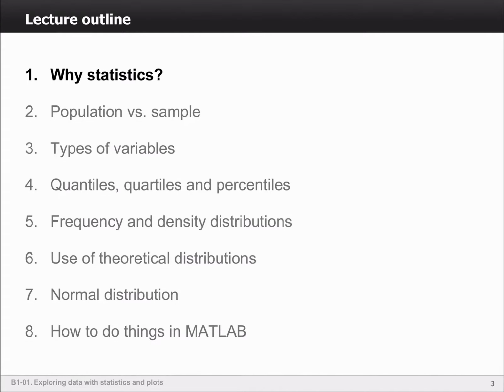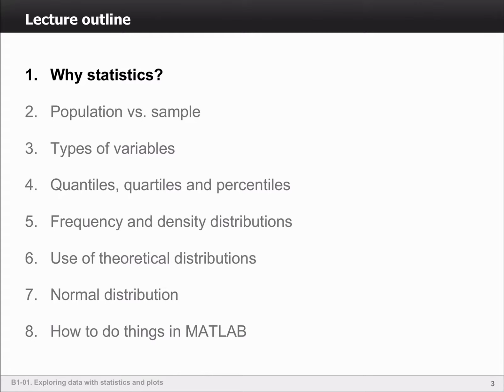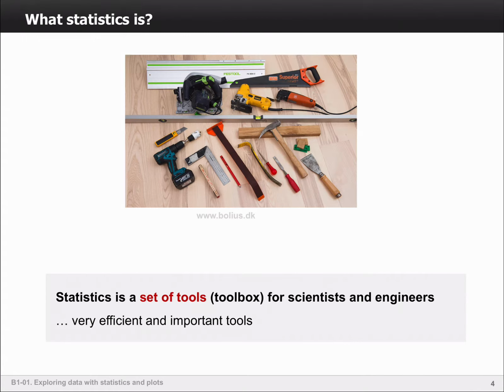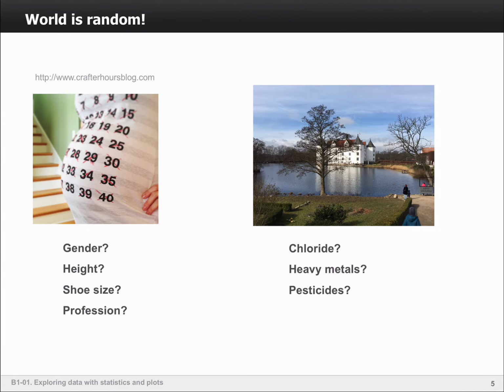B1.01a - Exploring data with statistics and plots - Why statistics